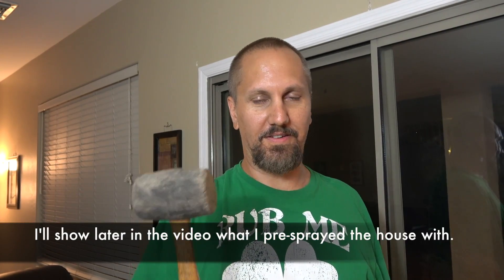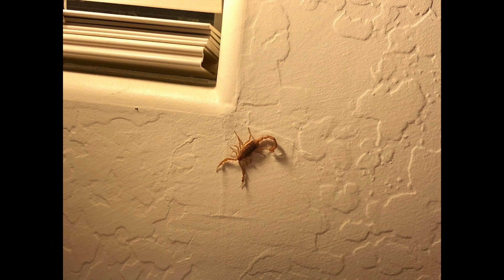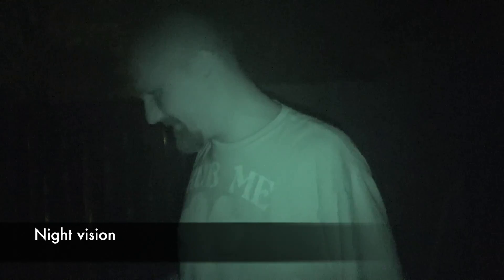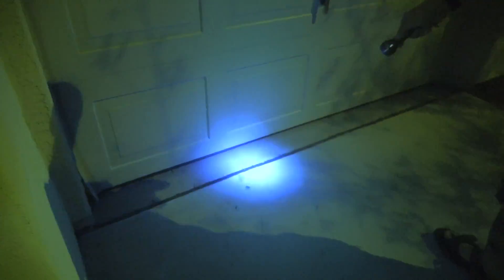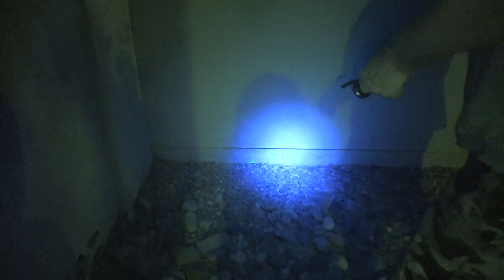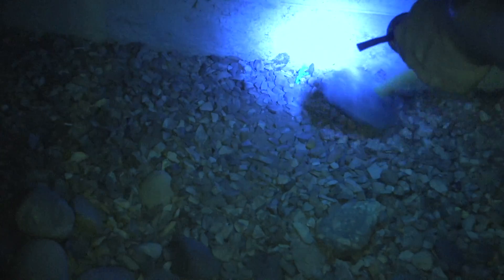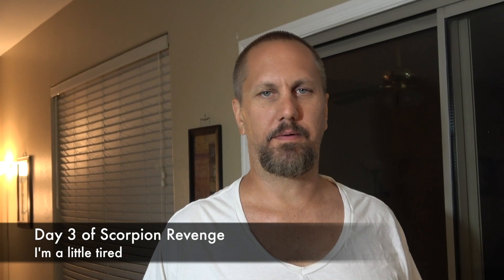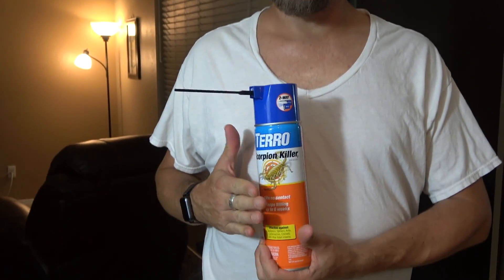Bark Scorpion Sting! Getting Rid of Arizona Scorpions | Moving / Living In Phoenix AZ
After suffering a scorpion sting, I go on a mission trying to get rid of the Arizona bark scorpions that have become a nuisance in and around my house. I show you how I get rid of scorpions with my DIY scorpion pest control techniques. Of course, you can always hire someone to do it for you, but my preference is the DIY way.

I’m hoping to prevent another scorpion bite from ever happening again! The not so pleasant side of living in Arizona!